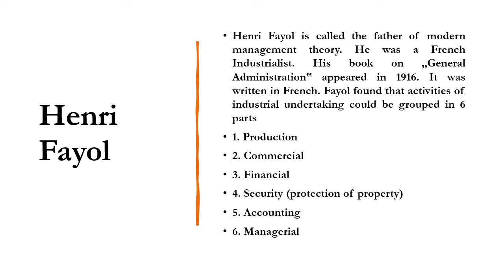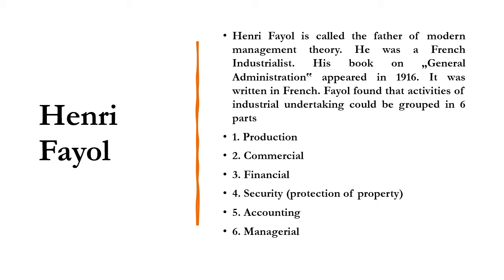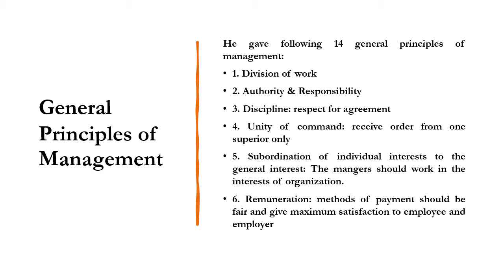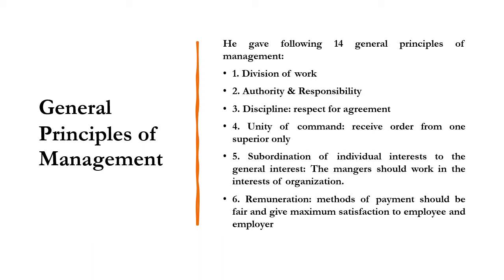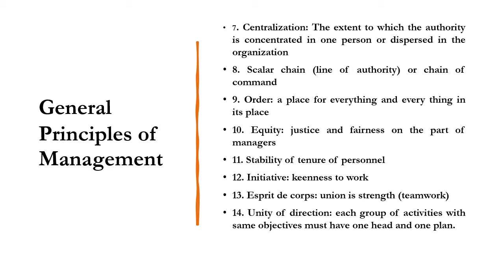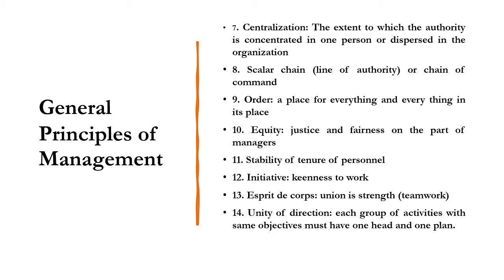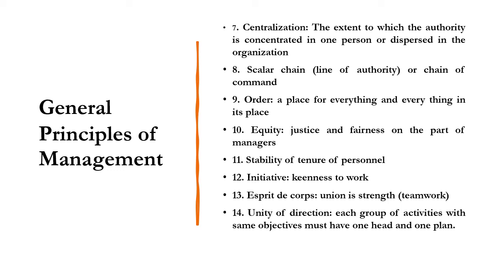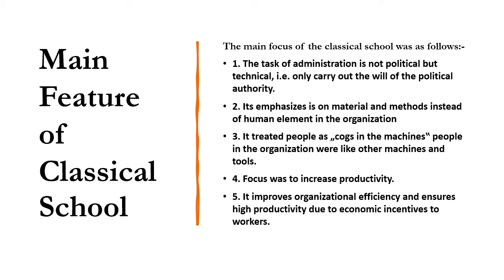Public Administration Lecture#6